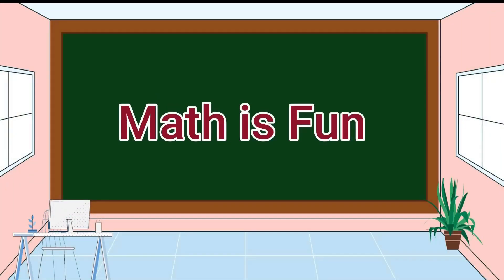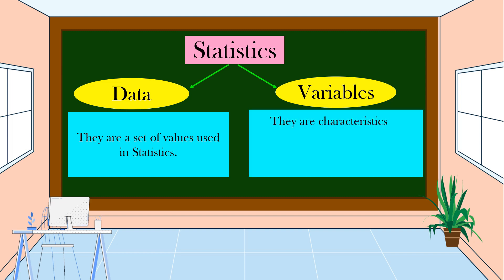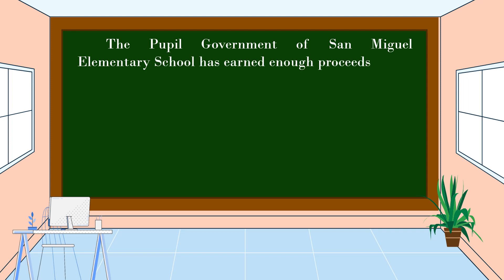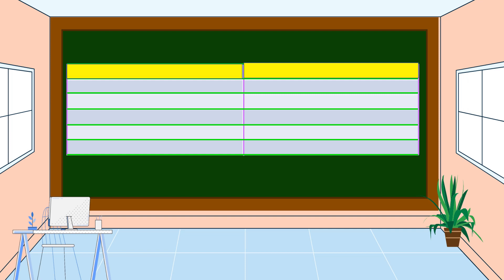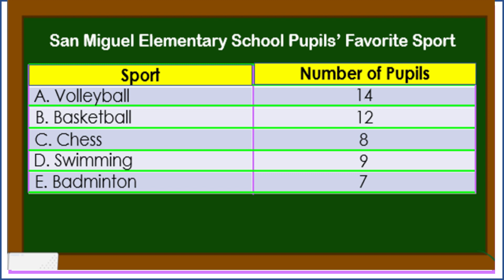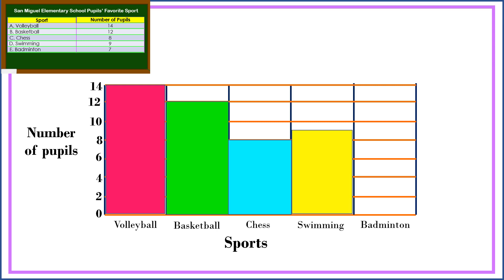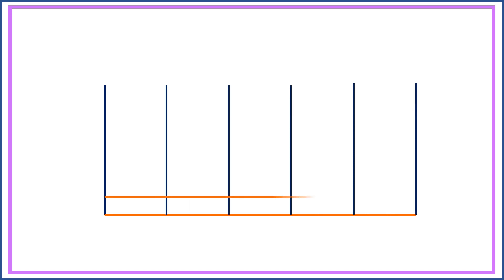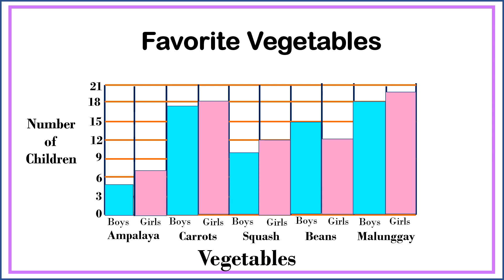Math 4 Q4 Collecting and Organizing Data Tabular Form and Presenting them in a Bar Graph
This video is all about collecting and organizing data in tabular form and presenting them in a single/double horizontal or vertical bar graph.